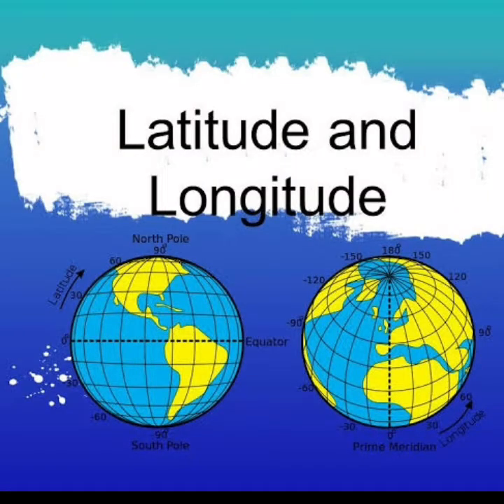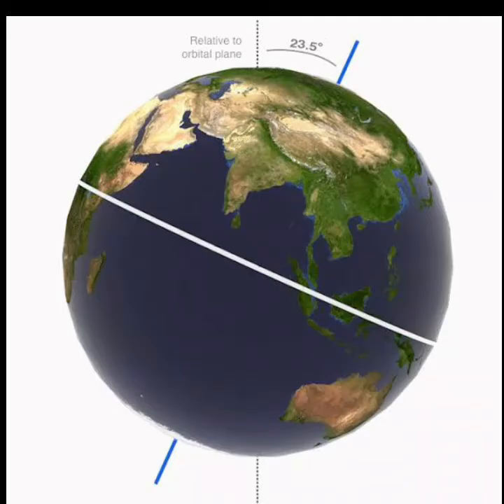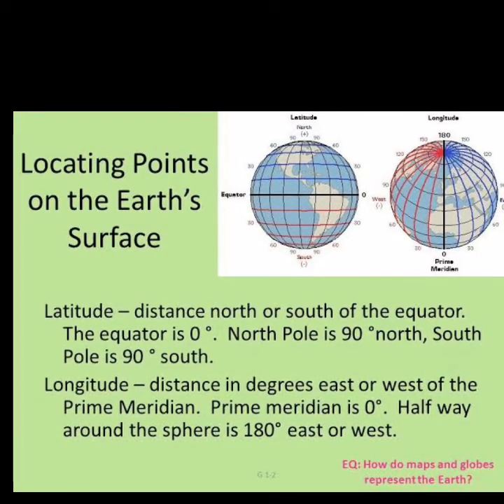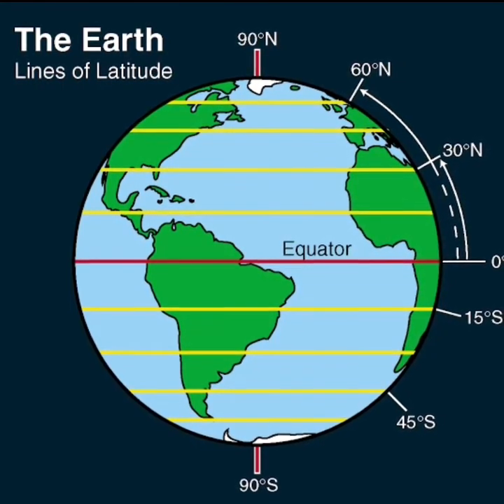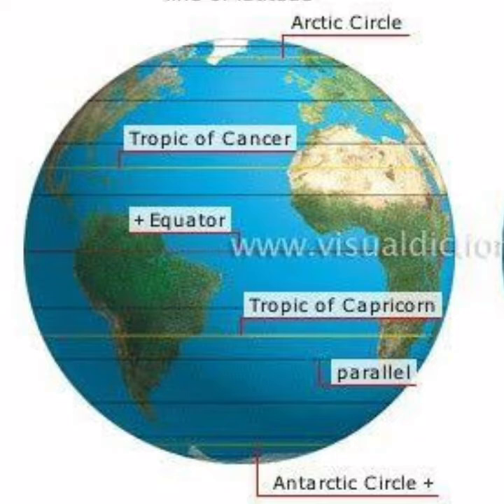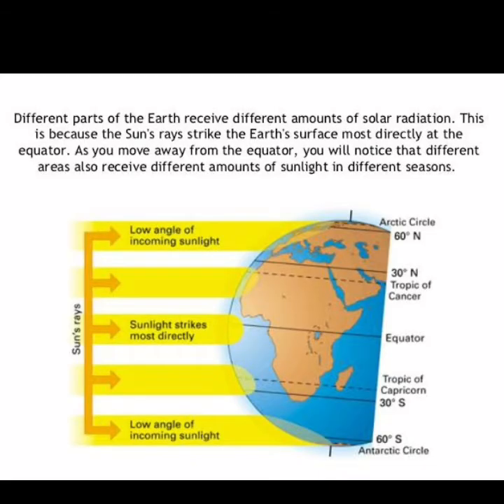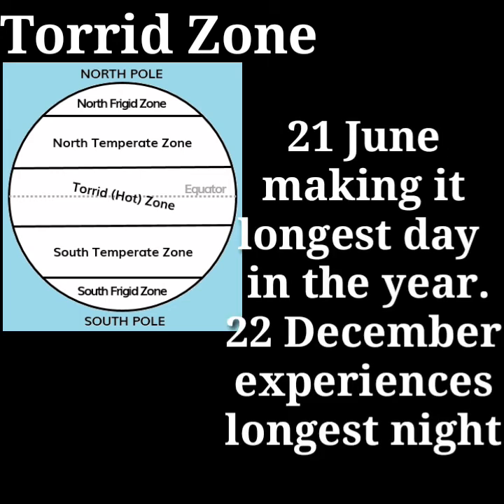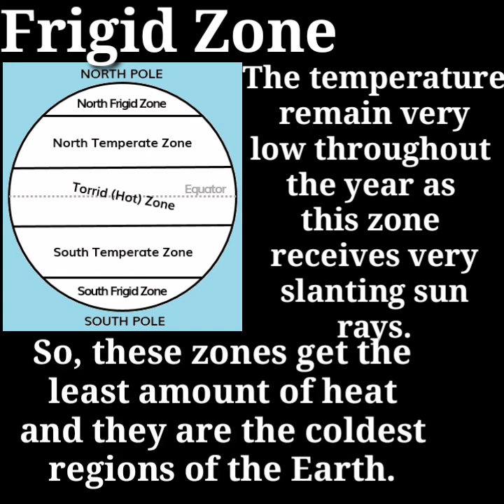Class 6 Geography chapter 2 Latitudes and Longitudes